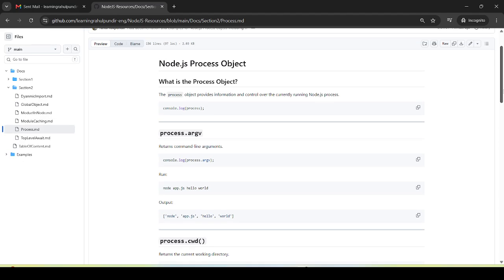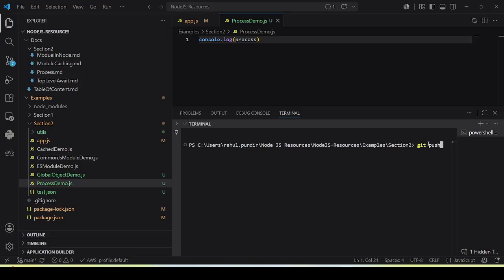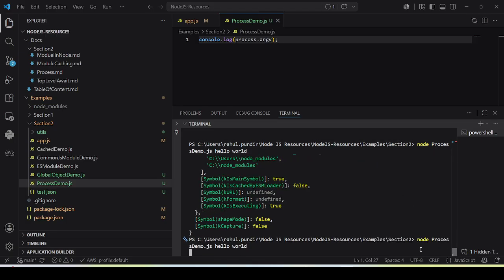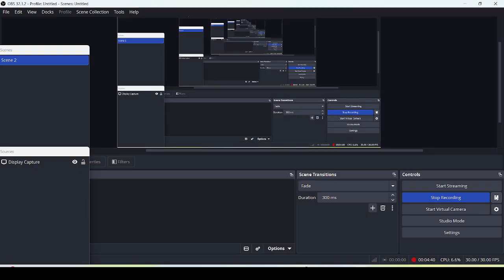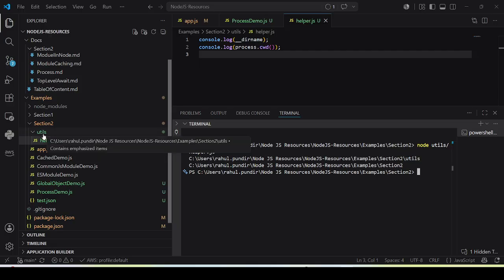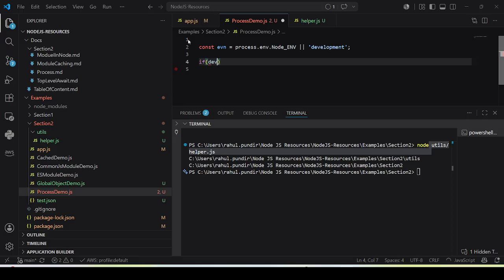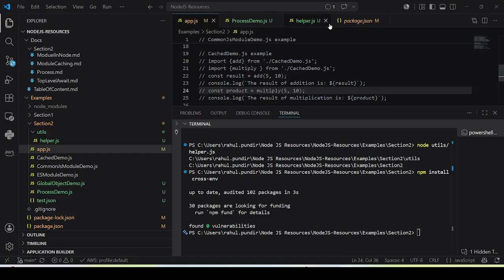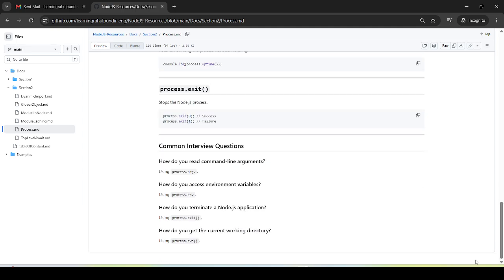Part-14 || Path module in Node JS | Path Module in hindi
🚀 In this video, you'll learn the Node.js Path Module with practical examples and real-world use cases.

The Path module helps developers work with file and directory paths in a platform-independent way. Understanding it is essential when building Node.js applications that interact with files, folders, and operating system paths.

✅ Topics Covered:

• path.basename()
• path.dirname()
• path.extname()
• path.join()
• path.resolve()
• Working with file and folder paths
• Building cross-platform applications

📌 What You'll Learn:

✔ Extract file names using basename()
✔ Get directory names using dirname()
✔ Find file extensions using extname()
✔ Join paths safely using join()
✔ Generate absolute paths using resolve()
✔ Understand the differences between join() and resolve()

This tutorial is perfect for beginners and backend developers who want to master Node.js core modules.
Path Module
Path module in hindi
Path module in node js
In node js path module

📚 Source Code:
(Add GitHub Repository Link)